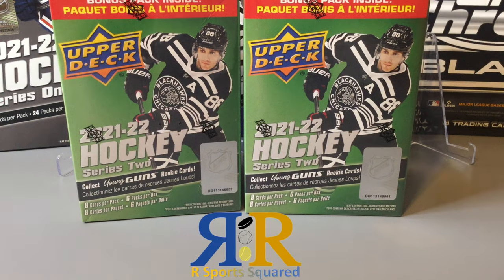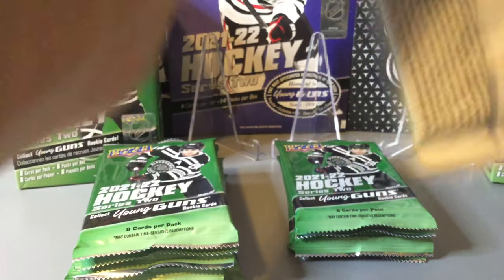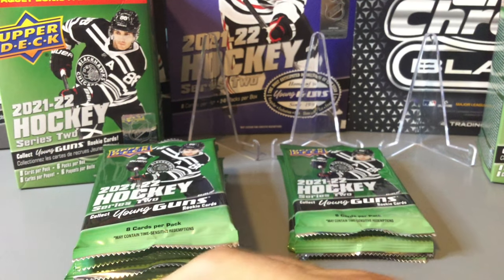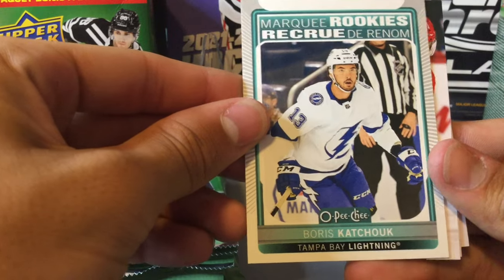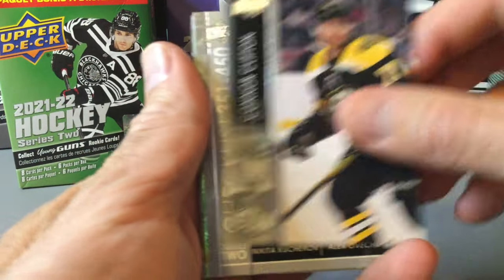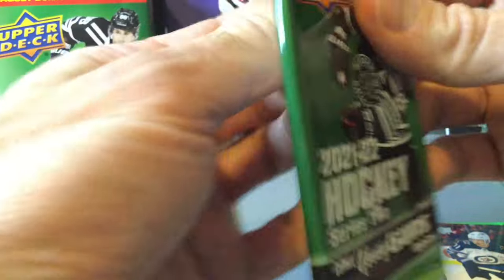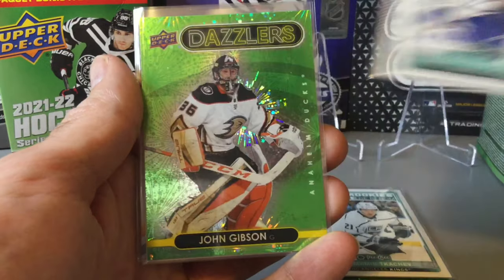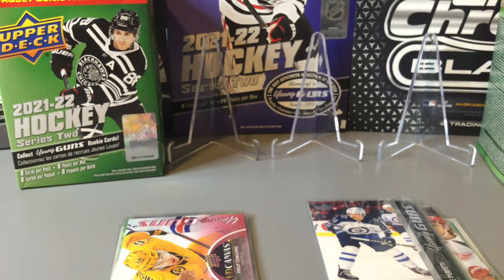Opening Upper Deck Series Two Blasters Boxes - Young Guns Canvas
We open 2 new Upper Deck Series Two blasters boxes. Not a bad value for $20.